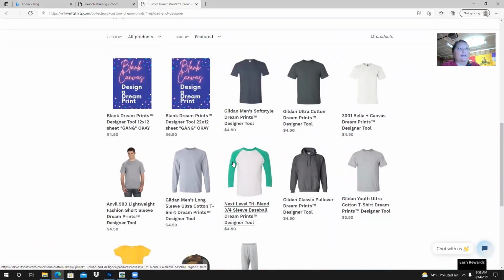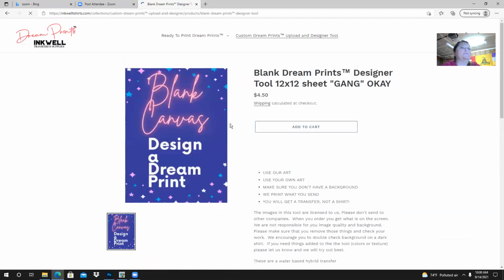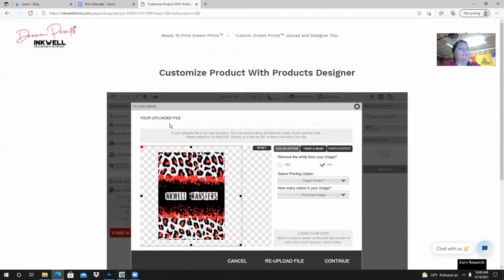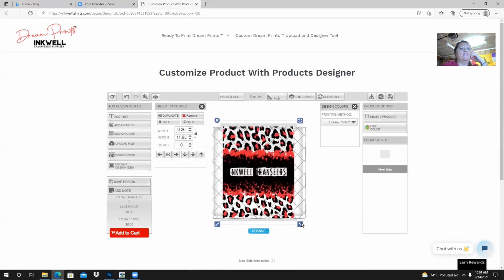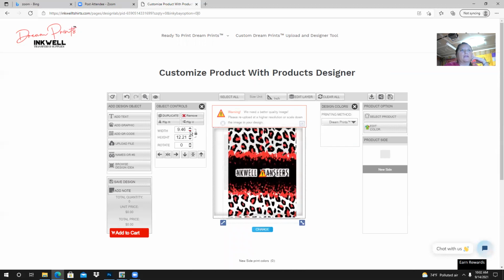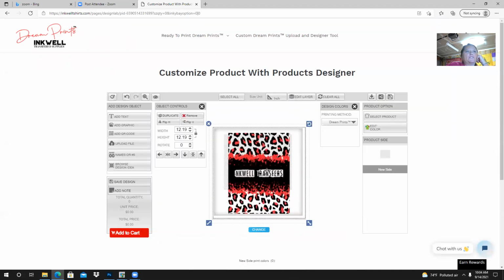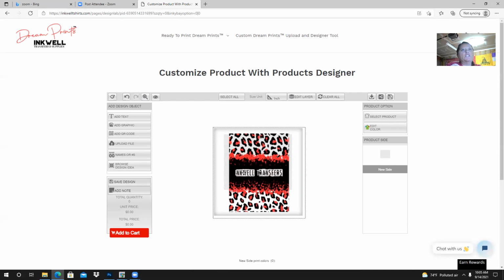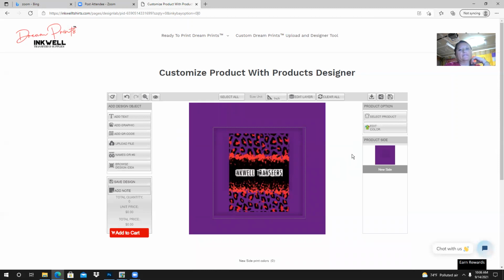How to upload files to order transfers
This video will help customers with art to create custom transfers. This video will focus on the 12x12 upload process and general art needs.